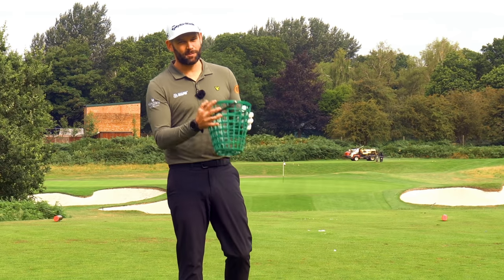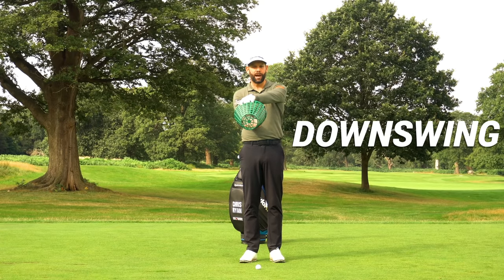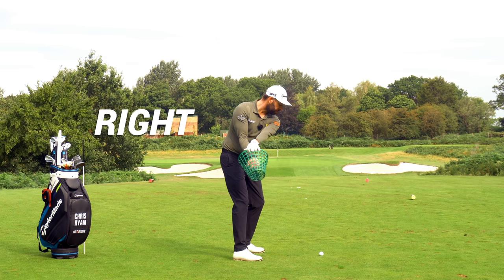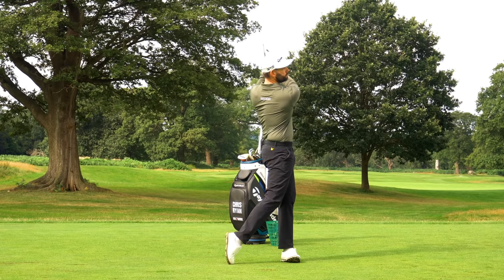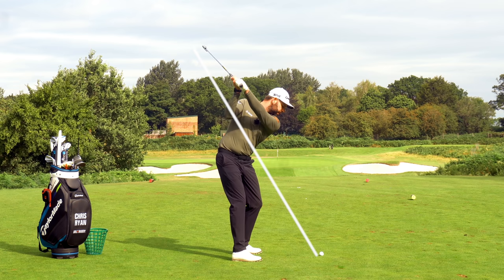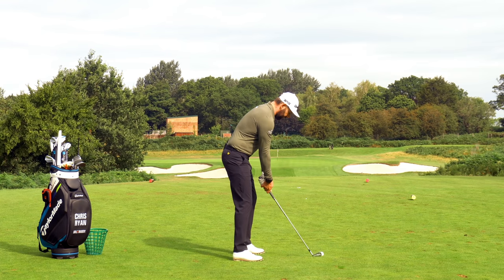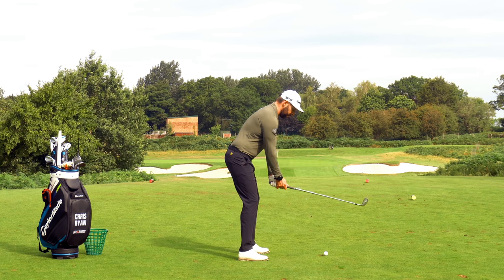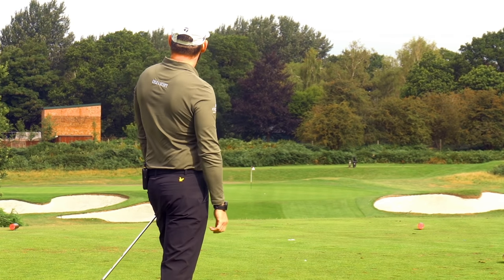Fix Any BACKSWING Fault With The STEERING WHEEL Drill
The steering wheel drill is one of the best drills that I have found to fix any backswing fault and make the whole swing much easier.

The steering wheel drill allows you to0 quickly and easily find a perfect backswing plane and allows you to feel just how to achieve this.

So if you need to fix any fault in your backswing you have to give the steering wheel drill a go

00:00 Intro
00:55 Turning the wheel
01:14 How it relates to the golf swing
01:53 Common faults
02:27 The steering wheel drill
03:40 Adding the golf club
04:51 Hitting shots
05:46 Adding the speed

🤝Partners
TaylorMade